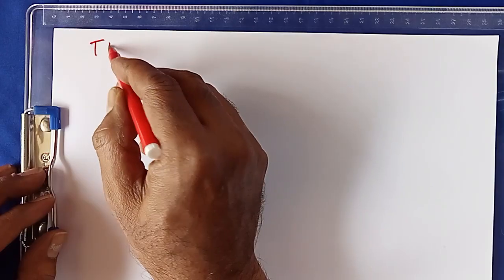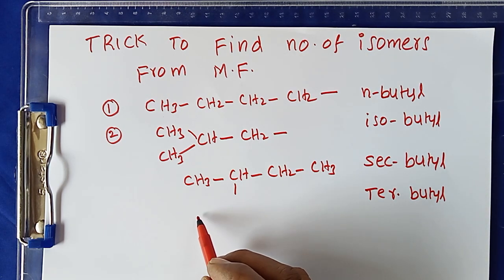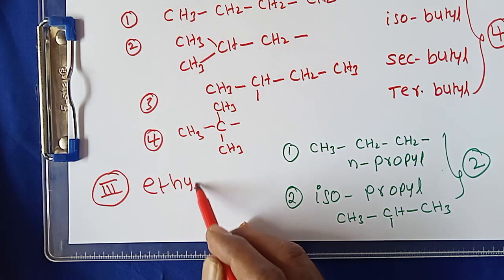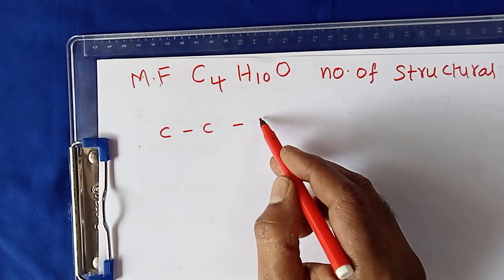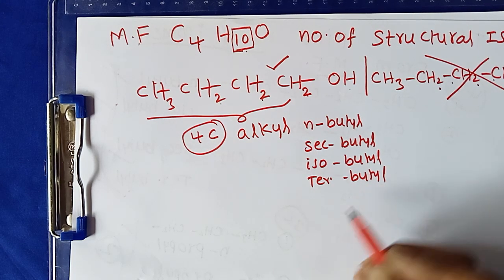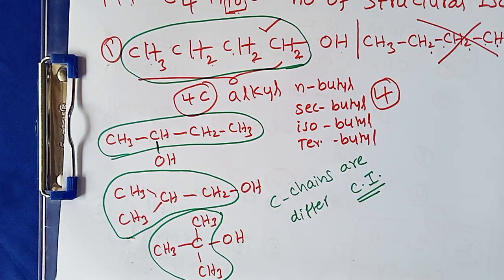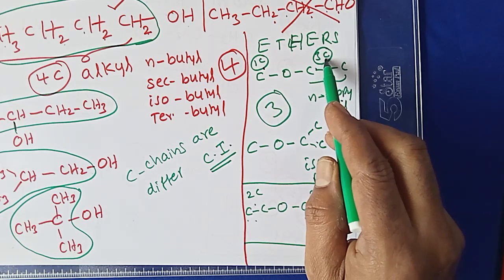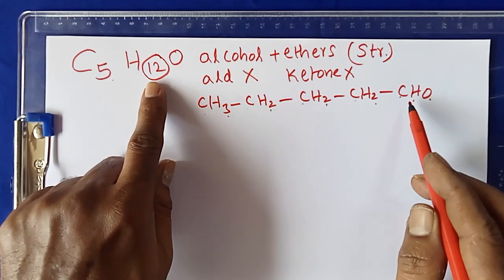Trick to find number of isomers with molecular formula C4 H10 O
trick to find number of isomers with molecular formula C⁴H¹⁰O